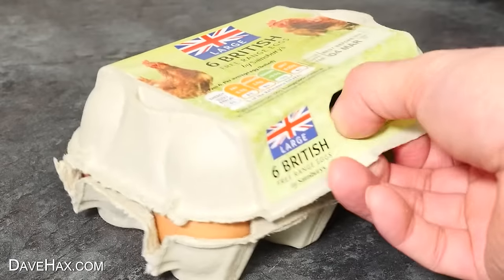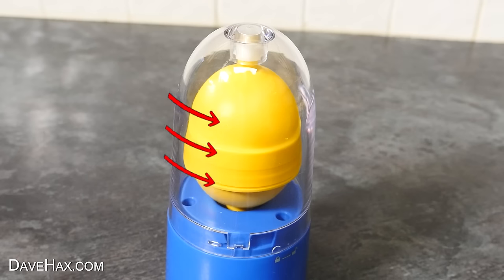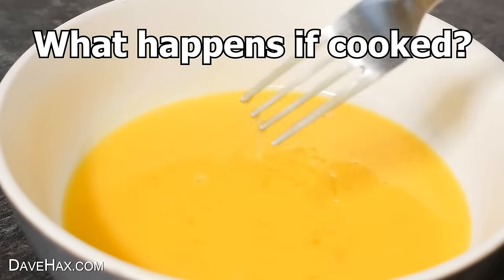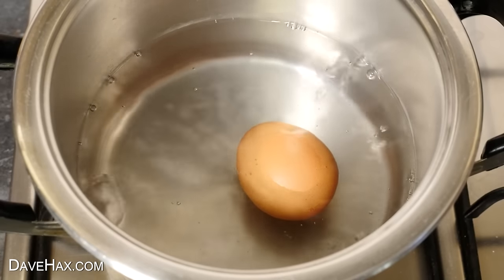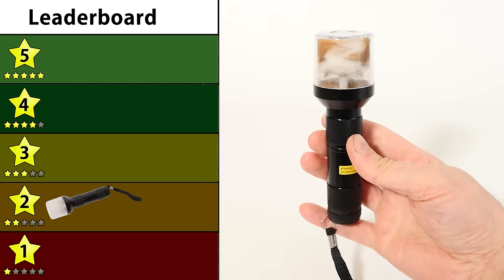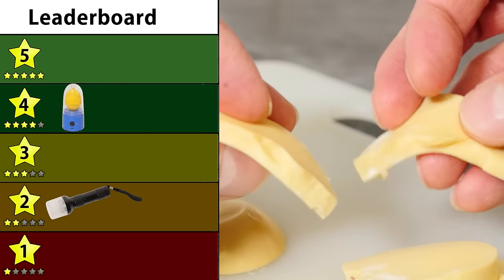5 Electric Kitchen Gadgets - Do They Work?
I unbox and test electric kitchen gadgets, to review and see if they are any good. I test an egg scrambler spinner, an automatic wine cork opener, a herb and spice grinder, a portable handheld mixer and a knife sharpener. which was your favorite?

Buy the gadgets here:
USA Amazon
Egg Spinner
Herb/Spice Grinder
Cork Remover
Battery Whisk
Knife Sharpener

UK Amazon
Egg Spinner
Herb/Spice Grinder
Cork Remover
Battery Whisk
Knife Sharpener